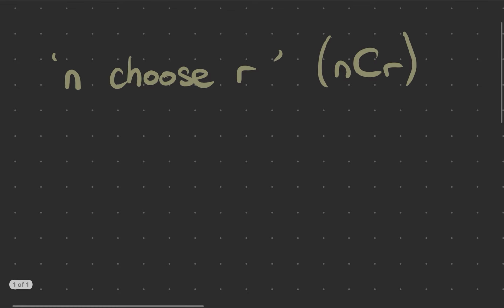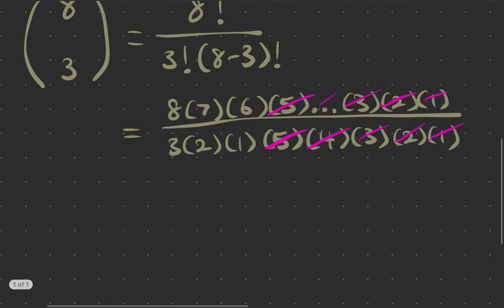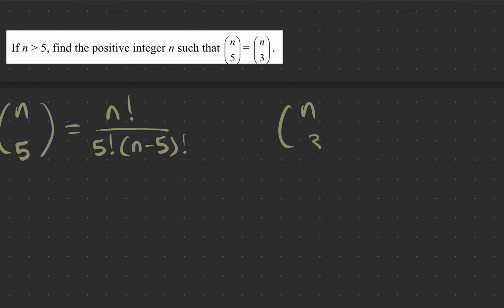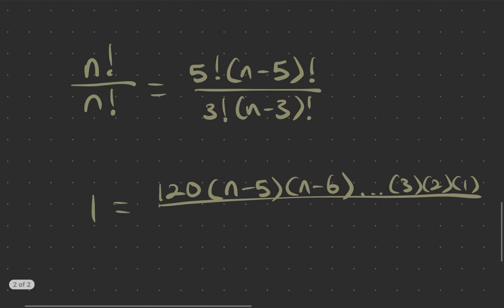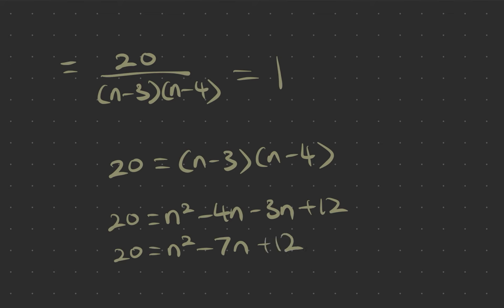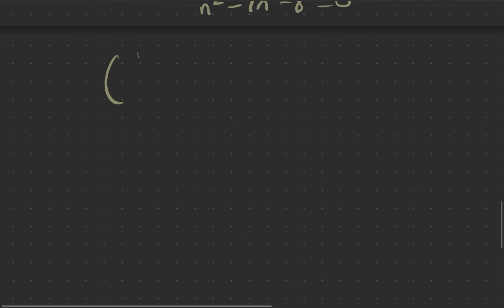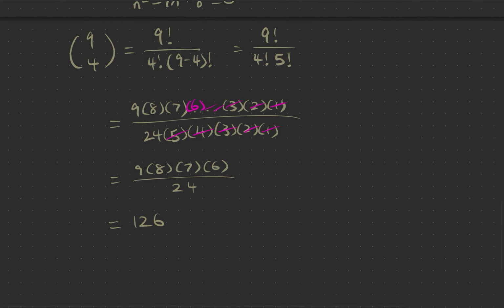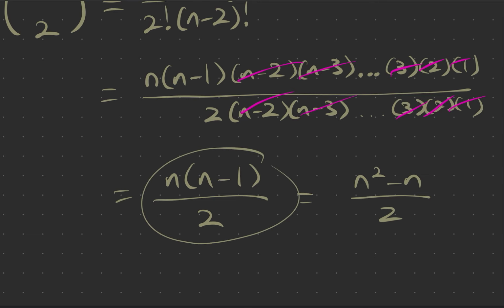What is nCr (n Choose r)?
A brief description about the nCr